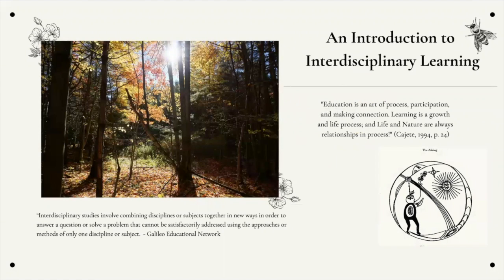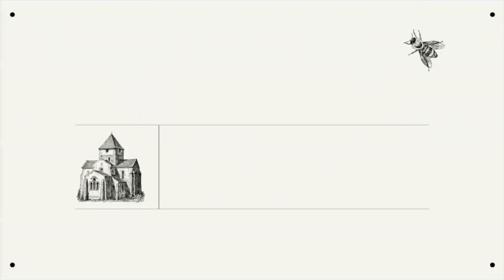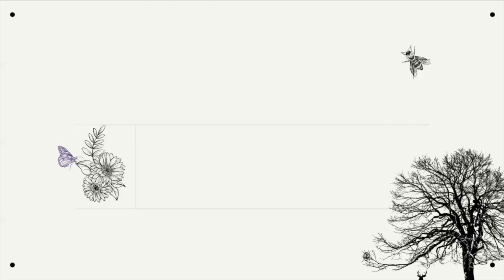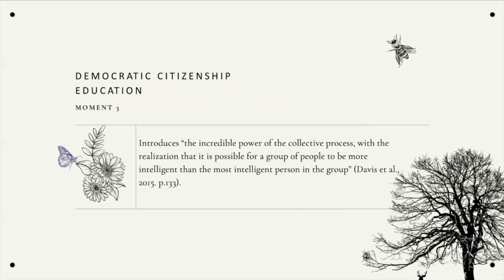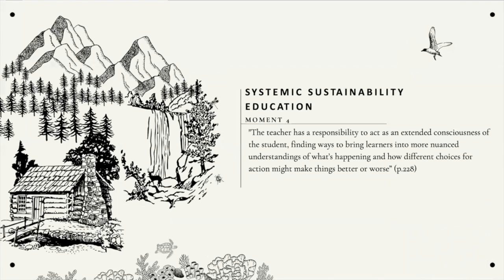Interdisciplinary Learning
Elisa Hall and Aspen Kozak